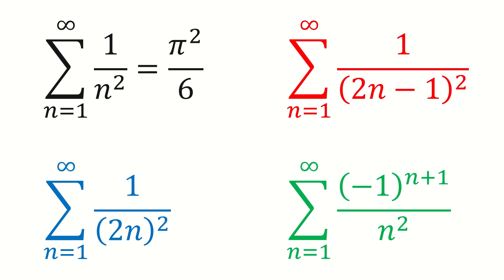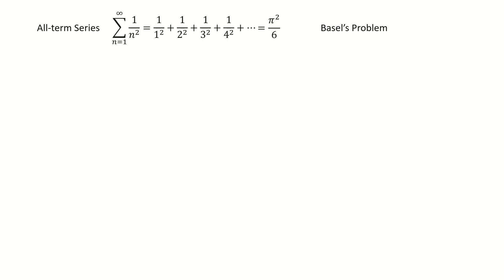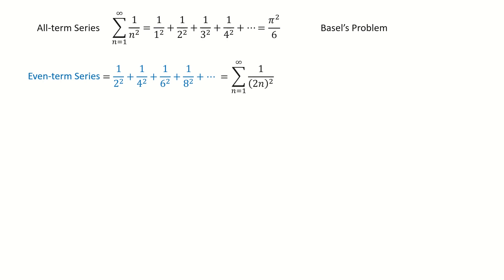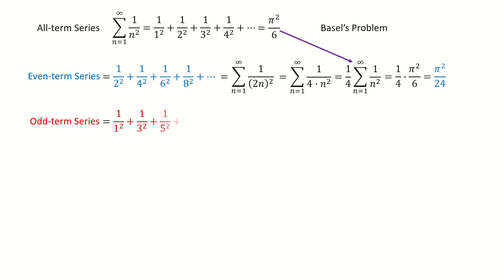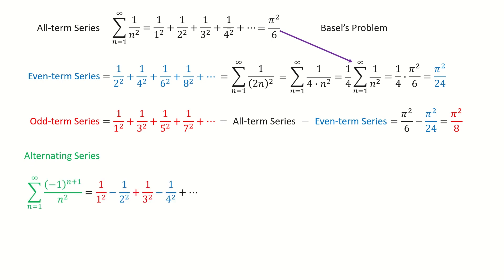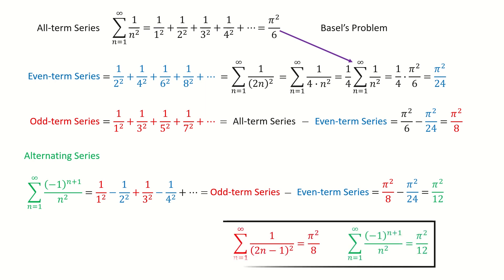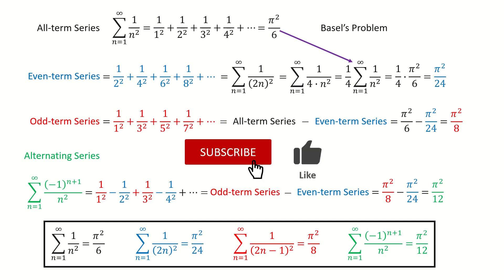Basel's problem to derive Even series, odd series and alternating series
In this video, we derive the even term series, odd term series and alternating series by using the result from Basel problem, which is also known as Zeta(2) of Riemann zeta function.